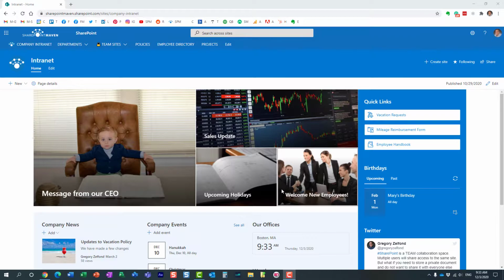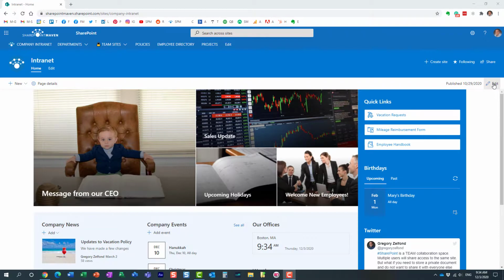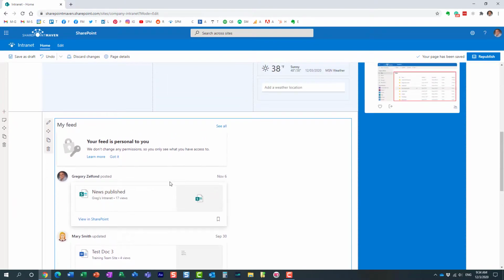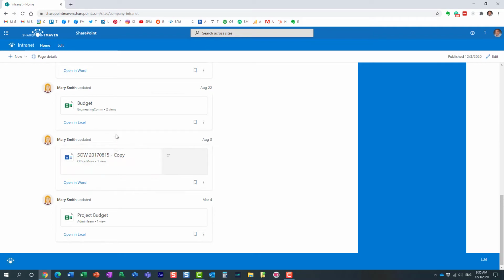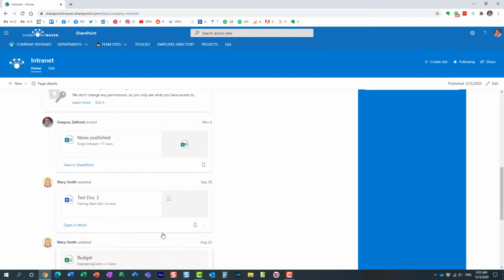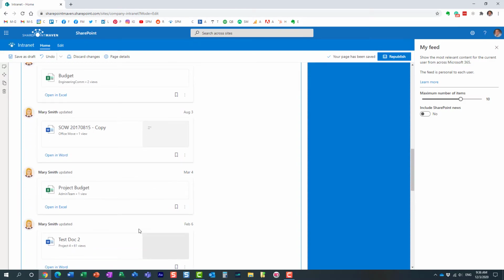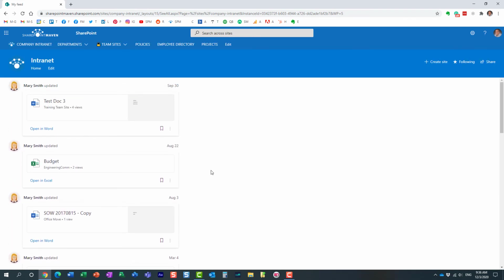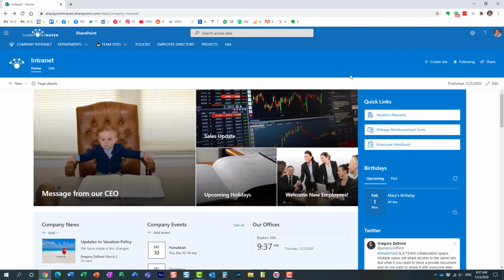How to personalize SharePoint with My Feed Web Part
If you are looking for ways to personalize your SharePoint Intranet, the new My Feed Web Part might be the best way to do this. Here is a post for you to reference as well

Leave a comment for me below 👇